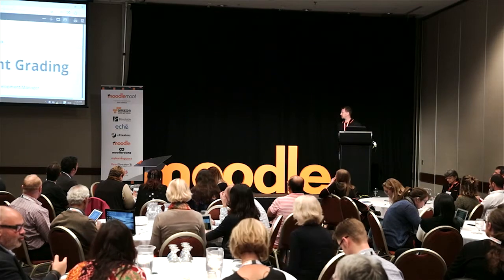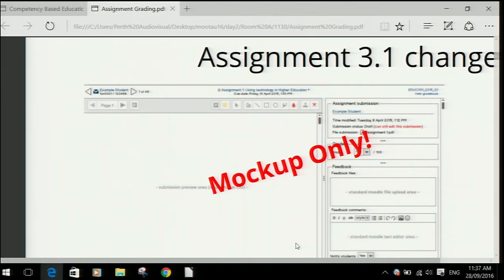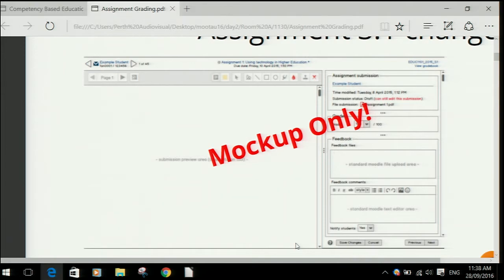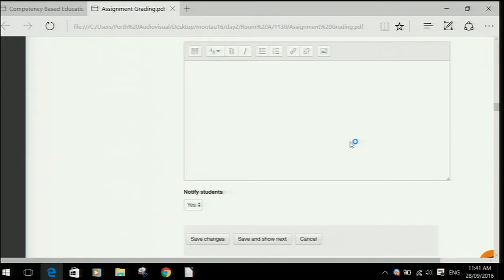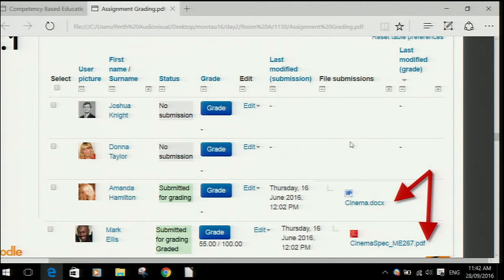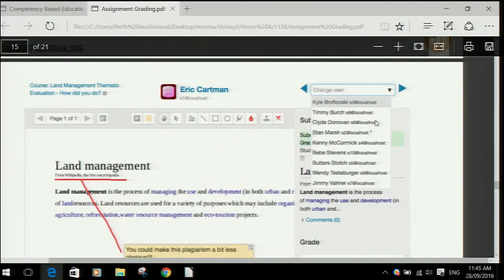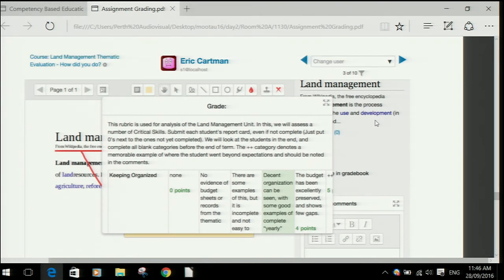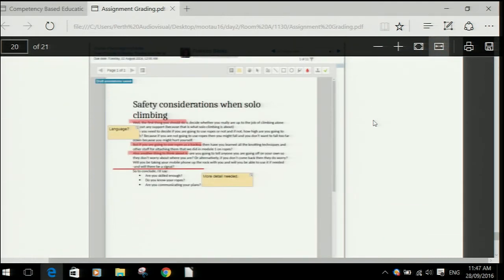Grading Assignments in Moodle 3.1 | Damyon Wiese at MoodleMoot Australia 2016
Damyon Wiese is the Development Manager from Moodle HQ. In this talk Damyon explains how Moodle has had both a grading interface and annotation interface for assignments for a number of versions.

Moodle 3.1 brings a new approach combining both of these features into an easy to use interface that makes it simpler to go through assignment submissions one by one, both grading and annotating as you go.

This presentation will go through the features as was, and the features as they are now and how it can be used.

It will also demonstrate how the plagiarism API works within the new interface.